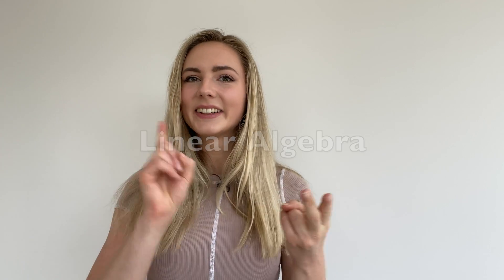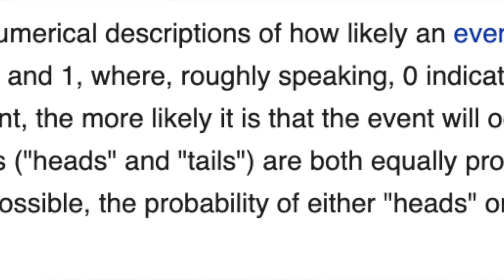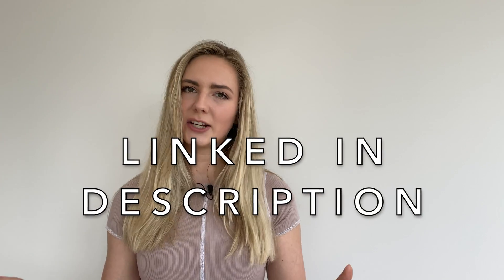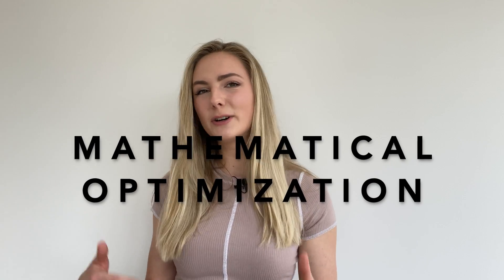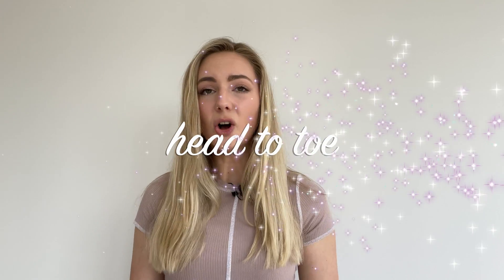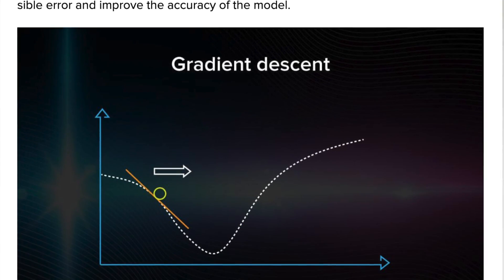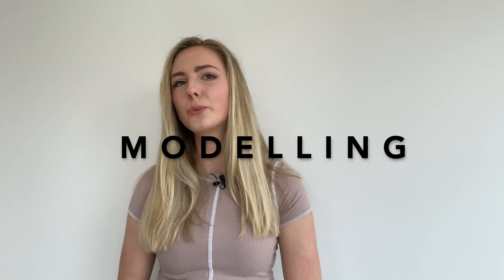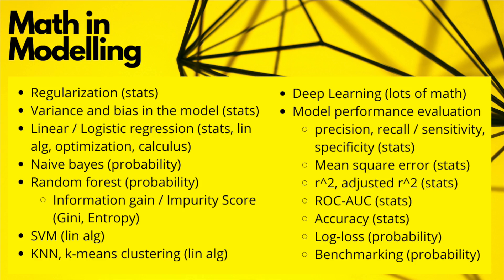The math you actually need to know for data science.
Timing Breakdown
0:00 - Intro & Overview
1:53 - Statistics & Probability
4:14 - Linear Algebra
6:10 - Mathematical Optimization
8:28 - Calculus
11:05 - Specific data Science tasks & math you need to know for them
13:33 - Final Thoughts

MY RECOMMENDED DATA SCIENCE COURSERA COURSES

And finally, for data people who didn’t major in computer science and are tired of getting made fun of by software engineers: